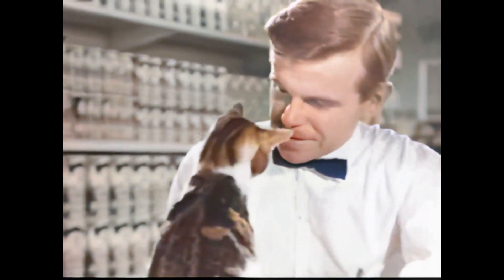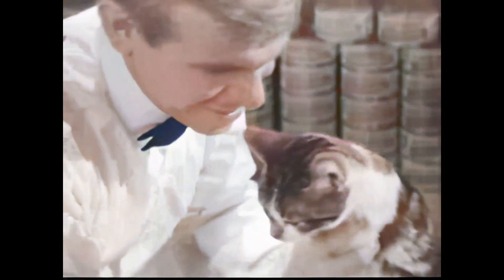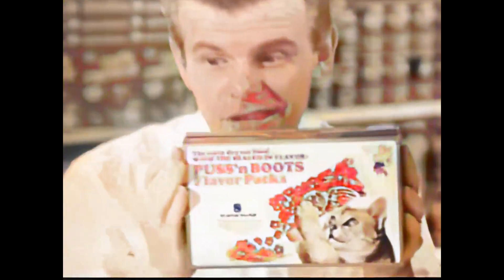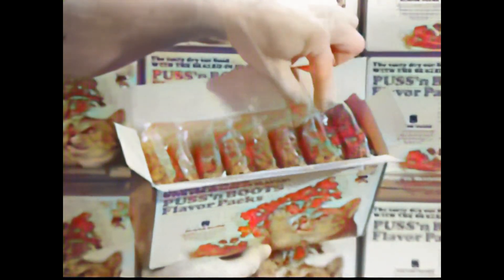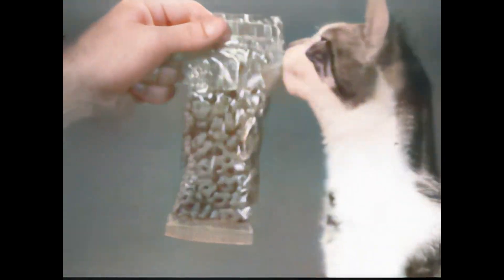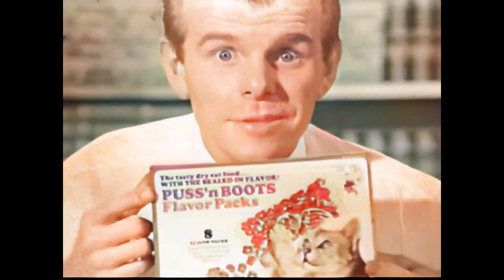Vintage Puss N' Boots Cat Food Commercial (Ai Colorized)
Take a trip down memory lane with a vintage Puss N' Boots commercial, a classic cat food advertisement from the past. This commercial showcases the delicious flavor and high-quality ingredients of Puss N' Boots cat food, all while featuring adorable cats and a charming vintage style. If you're a cat lover or just interested in classic advertising, this commercial is a must-see. So, sit back and enjoy a blast from the past with this vintage Puss N' Boots commercial.